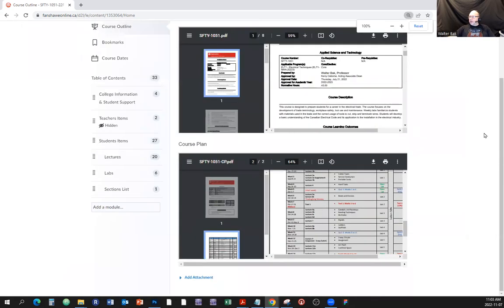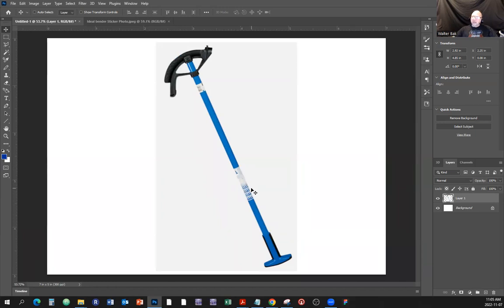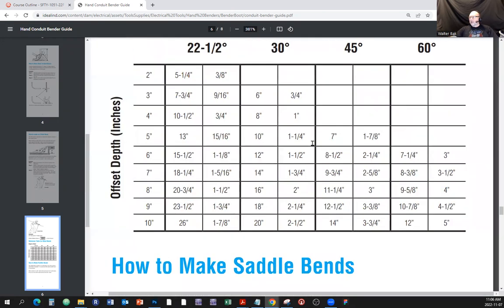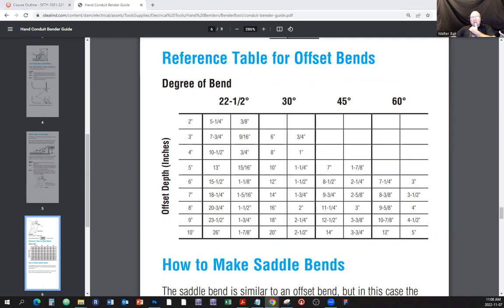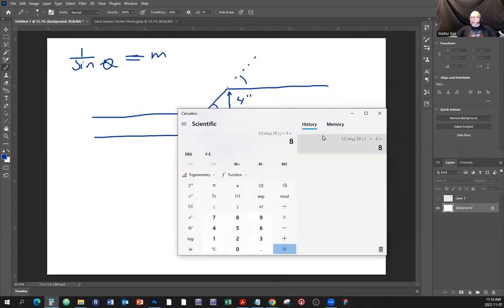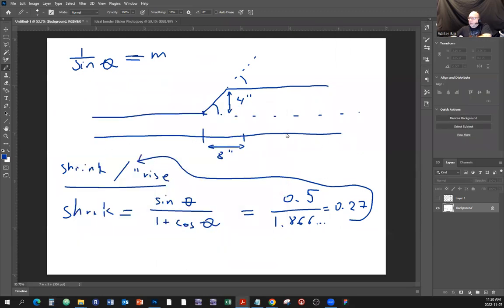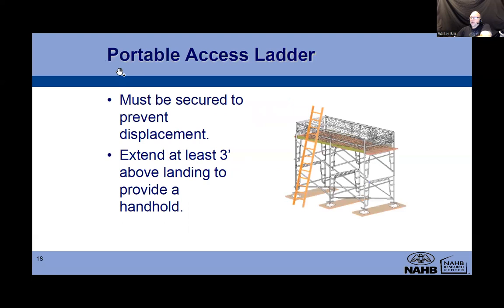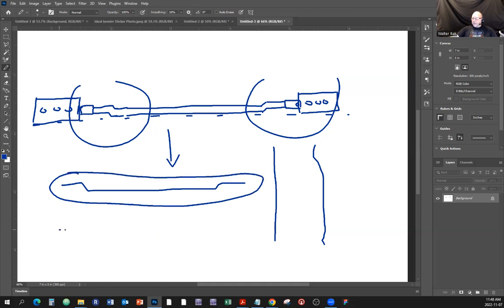SFTY 1051 22F Week 10 Lecture Scaffolds part 1